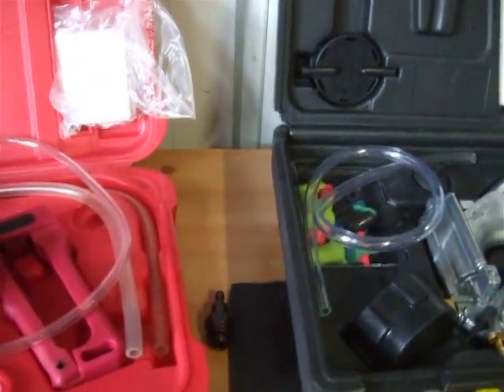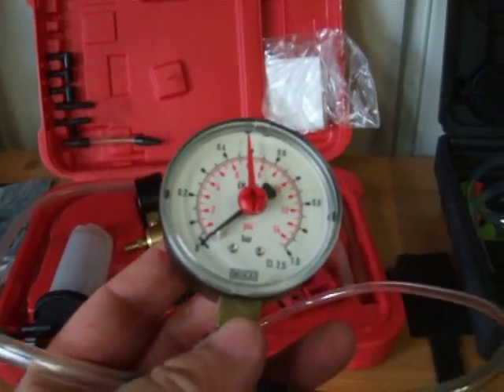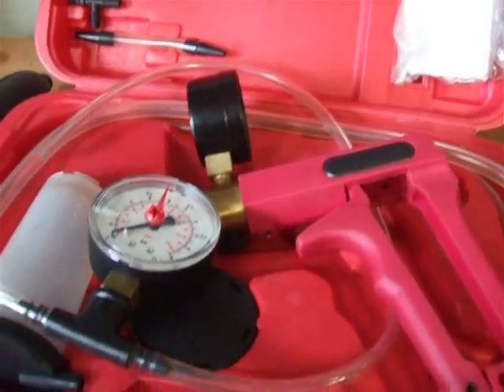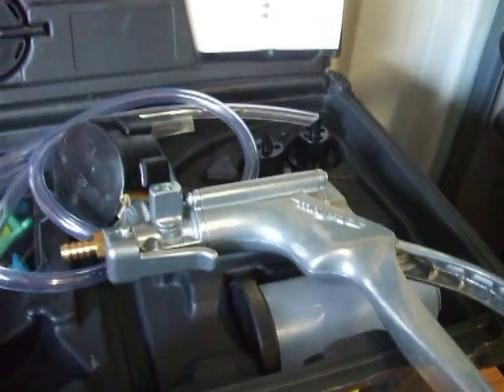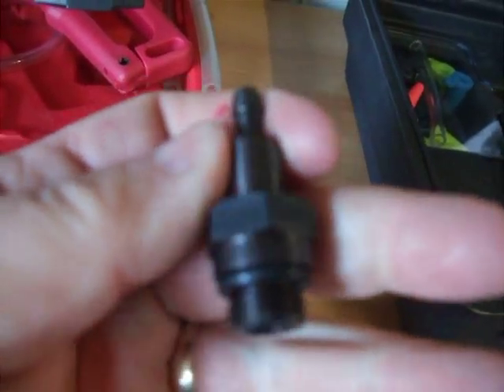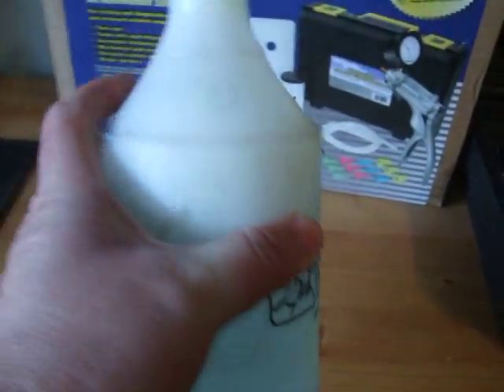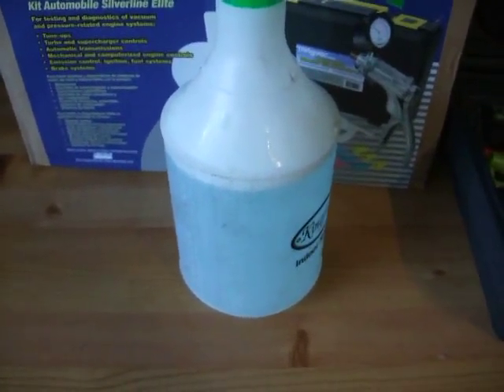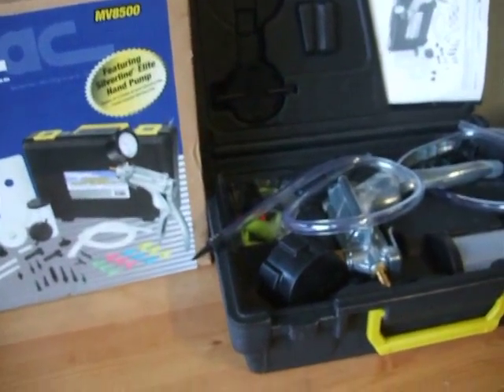MY TWO STROKE LEAK DOWN SET UP PRESSURE / VACUUM TESTING KIT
In this video I show  the kit I use to pressure test and vacuum test 2 stroke petrol tanks and carbs, I also use it for 2 stroke crank case testing